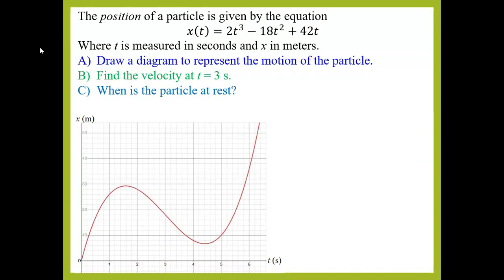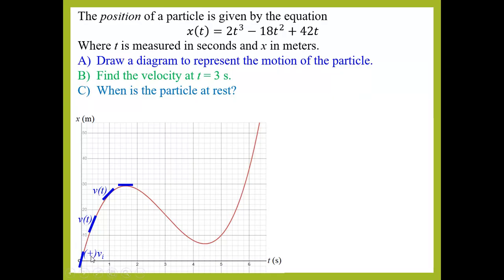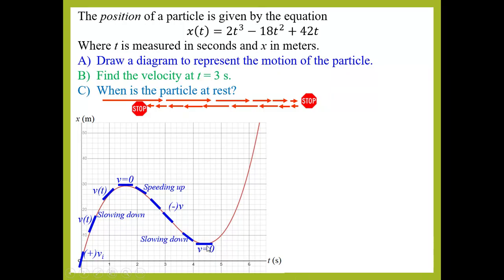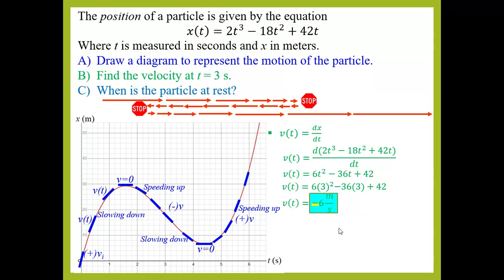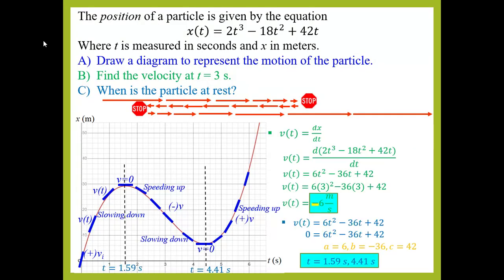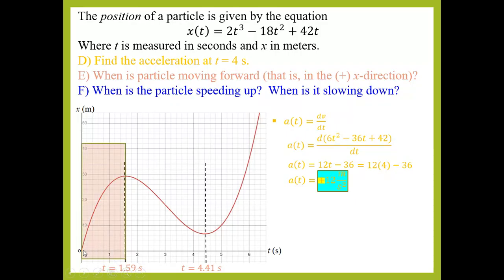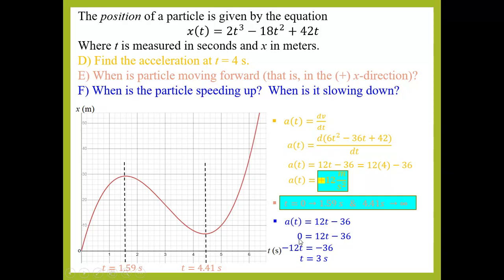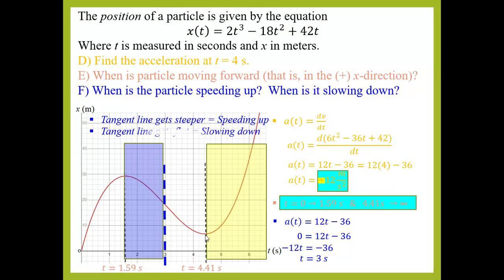Position-Time Graph_5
The position of a particle is given by the equation
𝑥(𝑡)=2𝑡^3−18𝑡^2+42𝑡
Where t is measured in seconds and x in meters.
Draw a diagram to represent the motion of the particle.
Find the velocity at t = 3 s.
When is the particle at rest?
Find the acceleration at t = 4 s.
When is particle moving forward (that is, in the (+) x-direction)?
When is the particle speeding up?  When is it slowing down?